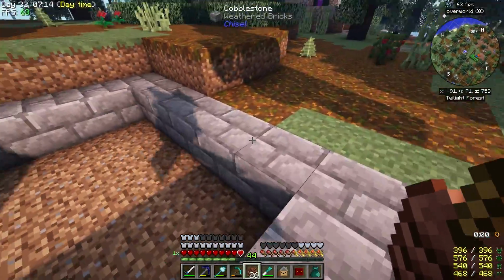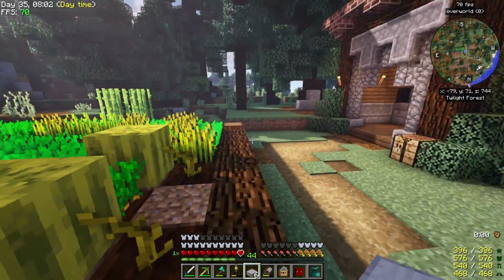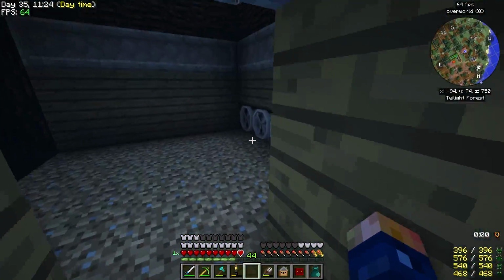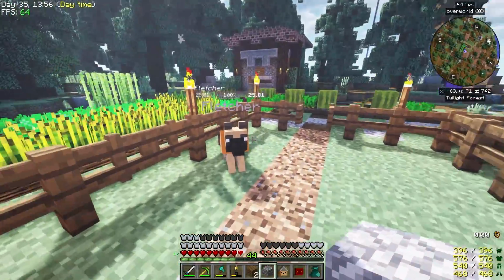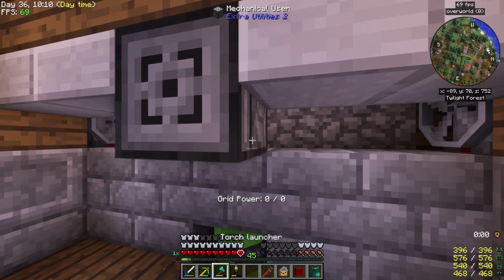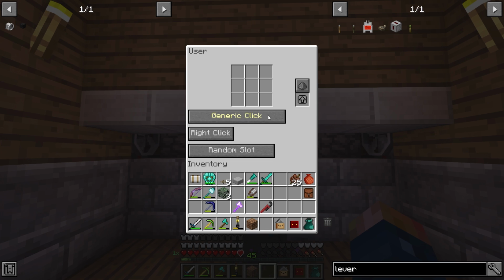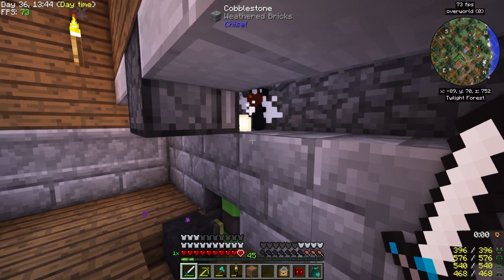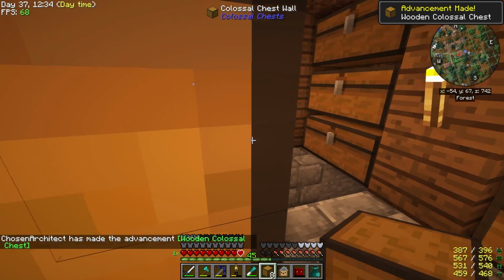R.A.D Minecraft Modpack Ep. 7 Automated Mob Farm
Minecraft Modpack
R.A.D Minecraft Modpack
Mob Farm

► R.A.D Roguelike Adventures and Dungeons
Do you like roguelike dungeon crawling games? Or exploring Minecraft world for dungeons and structures for loot? Tired of all that tech stuff and just want more fun? Then this pack is for you. It is completely focused on adventuring and exploration, looting and fighting. Fight your way through the dungeons, improve your skills and gear, complete quests and conquer new undiscovered dangerous dimensions. There is no time to relax because as you grow stronger, gathering better equipment mobs will also gain health and becomes stronger!